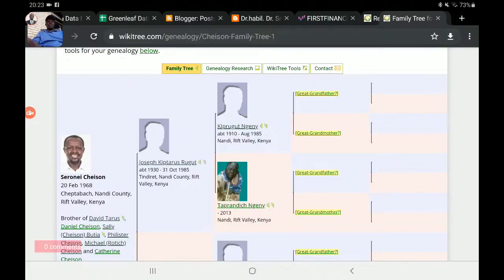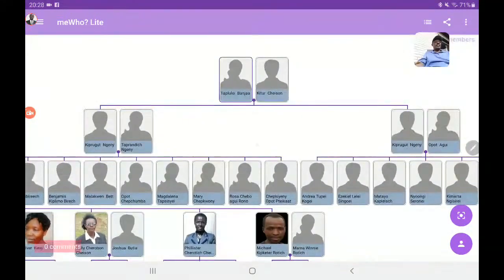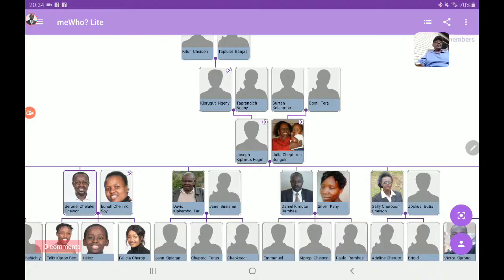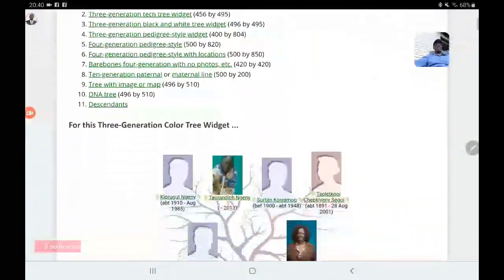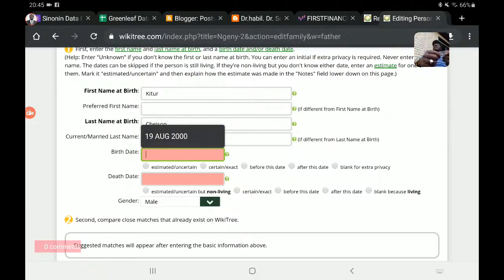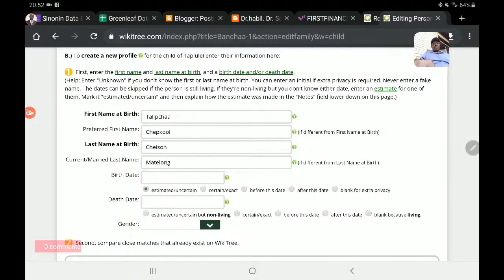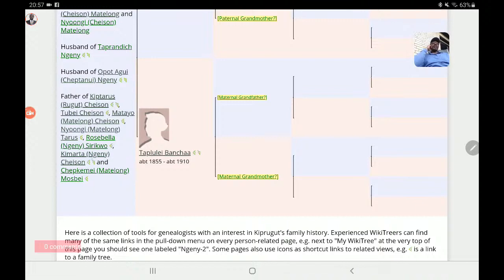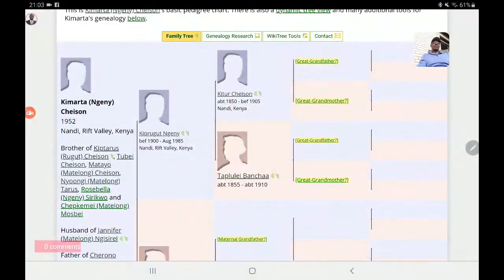Why you need a Family tree (whether simple app or advanced features tool)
In this youtube special, I argue that we ALL MUST create our family trees for the generations to come. You may use the easy app meWho? Lite which you could download and use on your phone or tablet. It is simple but the main setback is that you wouldn't be able to co-create or collaborate. I found WikiTree better but it asks for more details which are not available as we go back several generations.